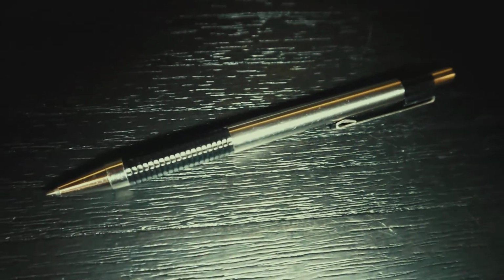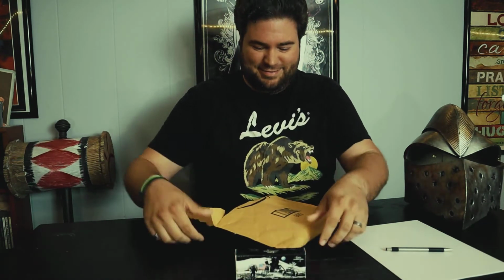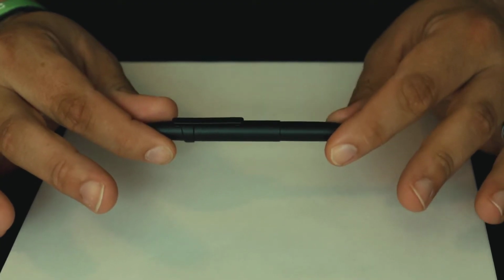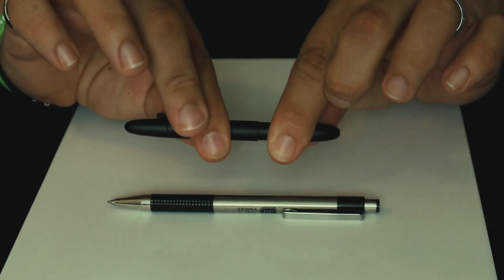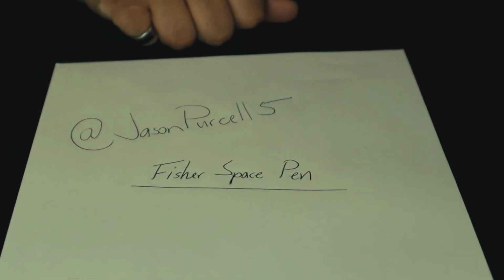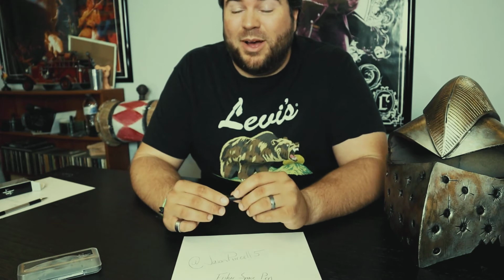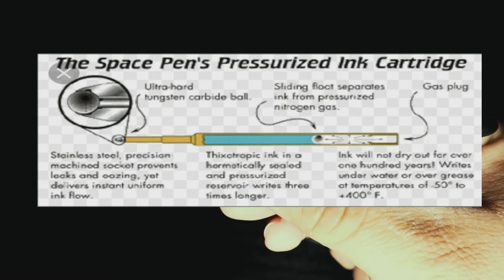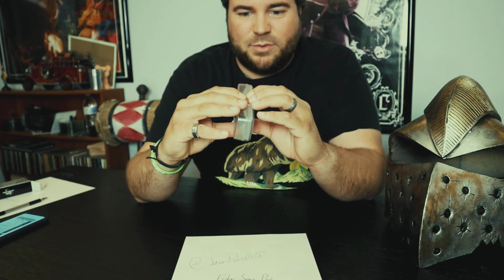Why you should buy a fisher space pen.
I finally got one!  Unboxing and telling the story of the fisher space pen.

Fisher Space Pen